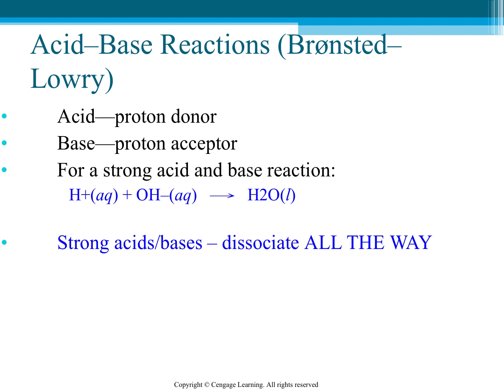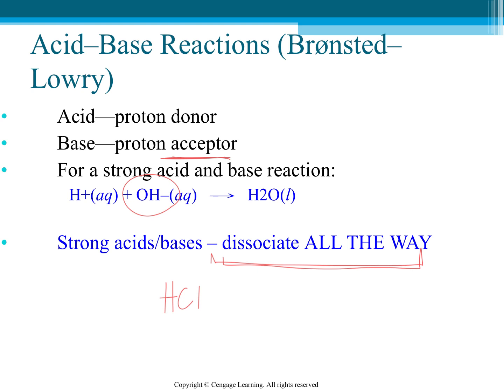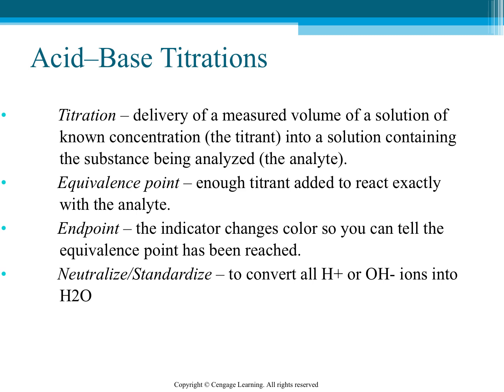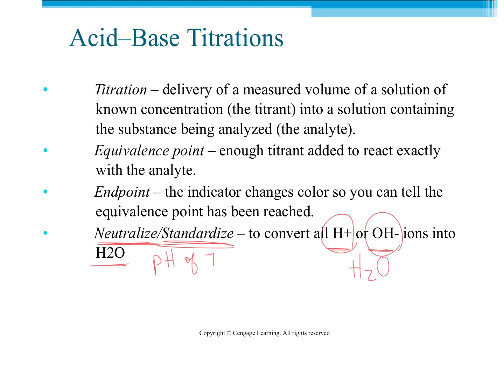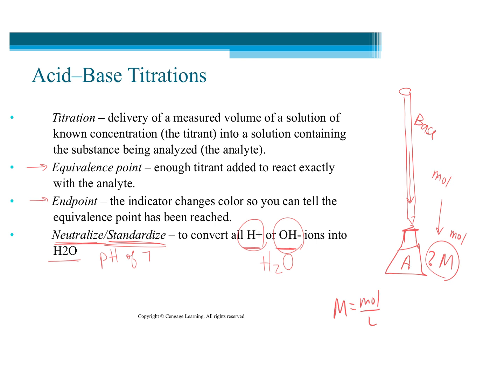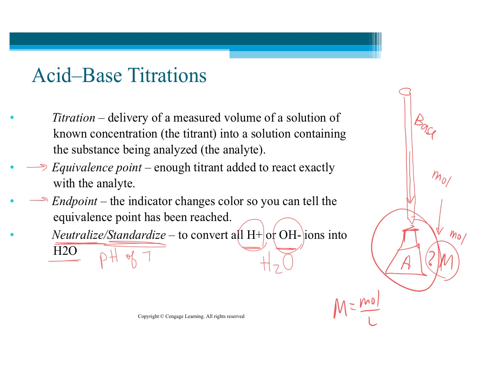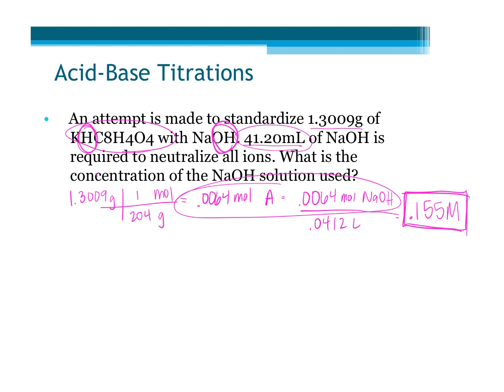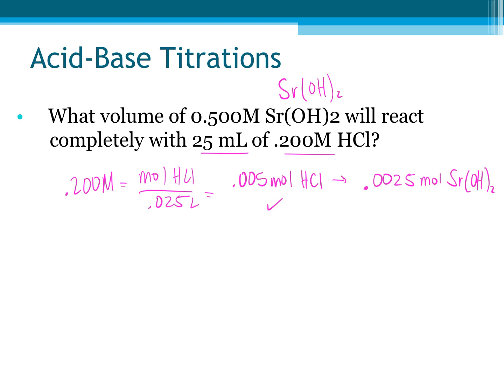Chem 2 Titrations 10.6.23